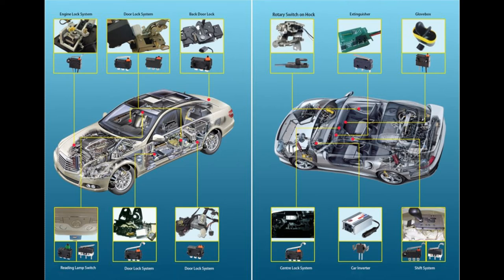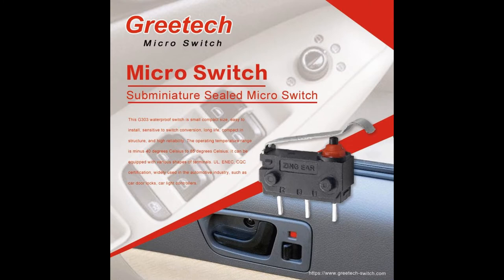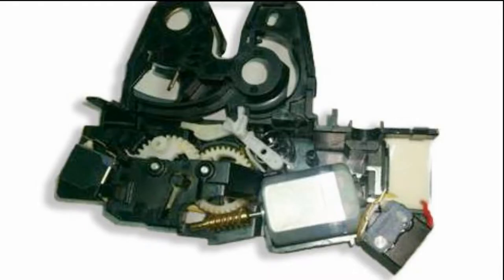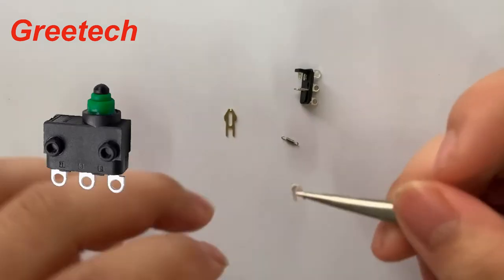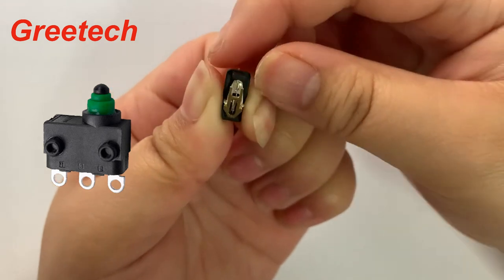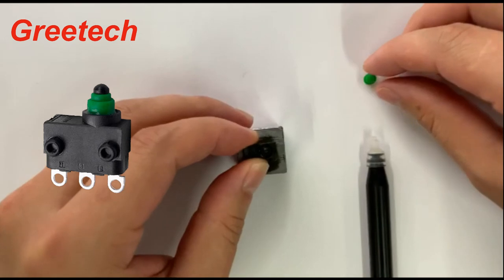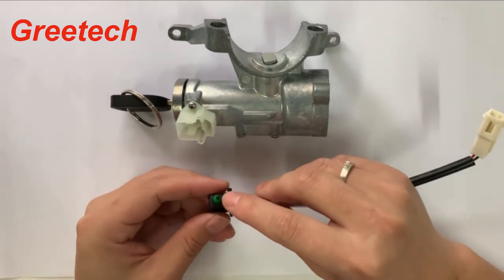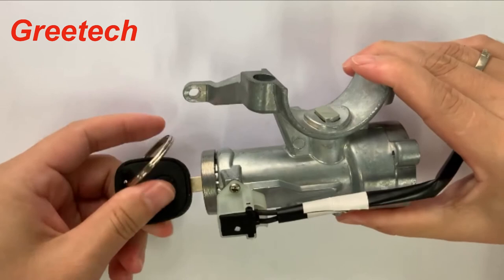Waterproof micro switches working principles- G303 series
Waterproof micro switches are widely used in people's daily life or industrial production and particularly widely used in auto parts and equipment, such as car seats, car door locks, ignition controllers, and car light controllers;
This G303 waterproof switch is small size, easy to install, sensitive to switch conversion, long life, compact structure, and high in reliability. The operating temperature range is minus 40 degrees Celsius to 85 degrees Celsius. It can be equipped with various shapes of terminals. Also have UL, ENEC, CQC certification;

The working principle of the switch: the external force acts on the moving piece by pressing the button, and when the movement reaches the critical point, it produces an instantaneous action so that the moving contact and the static contact at the end of the moving piece are quickly connected or disconnected; After the force is removed, the moving part produces a reverse action force. When the reverse stroke of the transmission element reaches the critical point of the moving piece, the reverse action is instantaneously completed to realize rapid switching on or off.

The following introduces the ignition controller on heavy trucks. One set of ignition controllers uses 1 piece G303 switch, which is applied through the oblique push of the knob, and the switch conversion information is transmitted to the car light control system. It requires smooth hand feeling, sensitive conversion, and high travel accuracy. Electric life is 100,000 times.